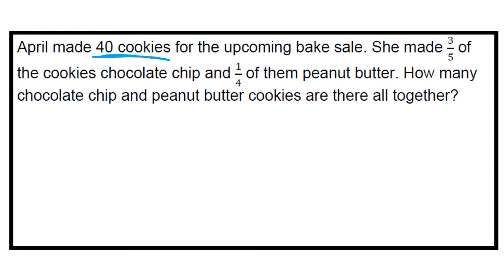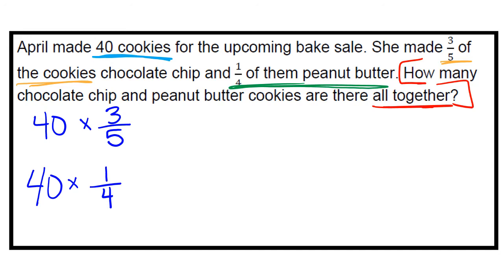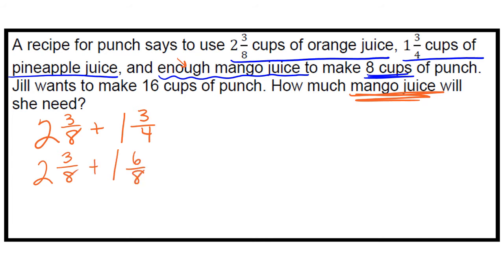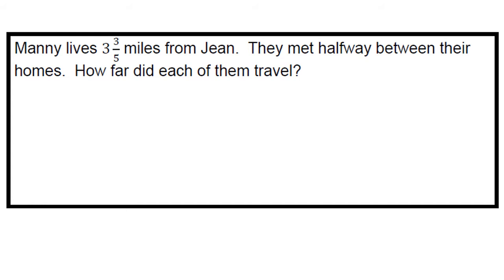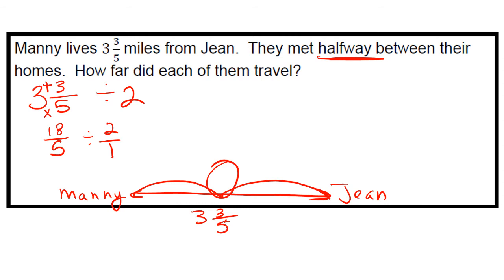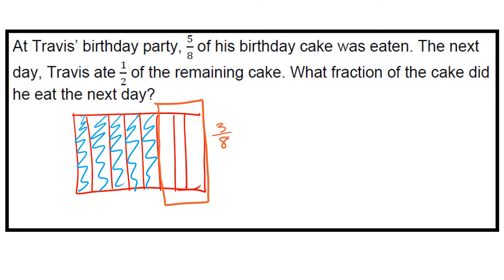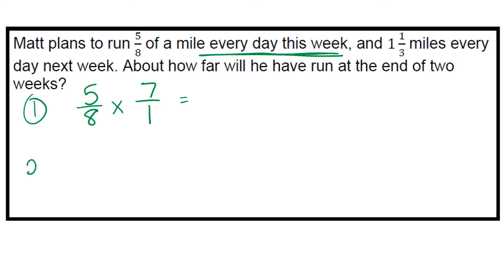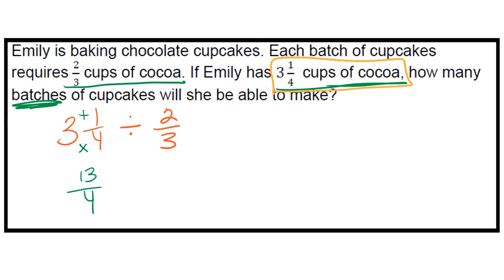More Fraction Word Problems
Get help here on fraction word problems